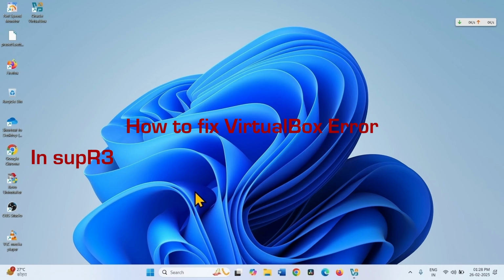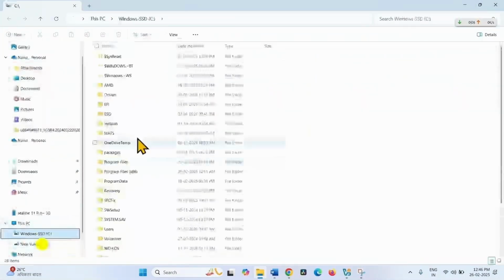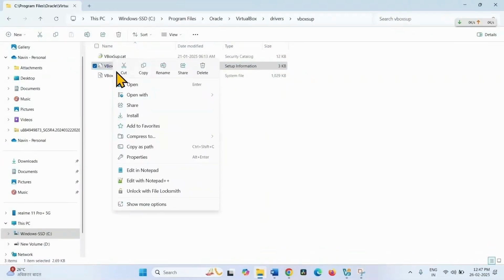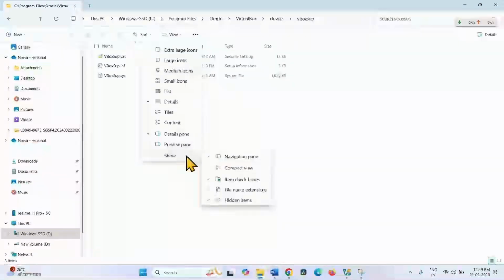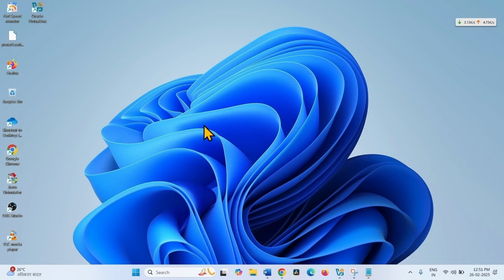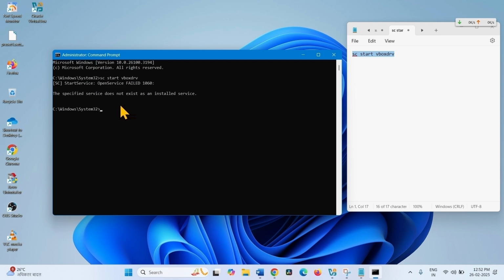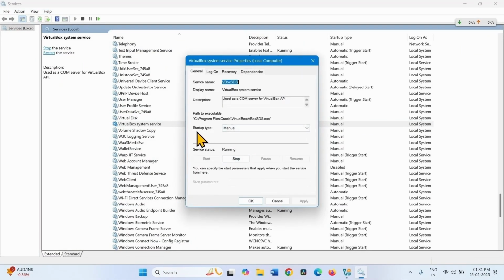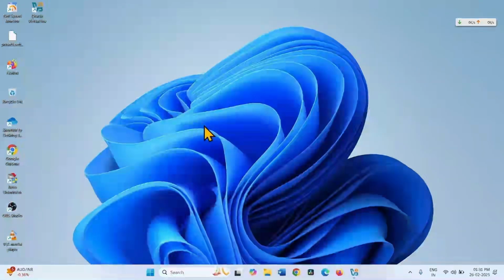How to fix VirtualBox Error In supR3HardenedWinReSpawn in Windows 11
Error message:

VirtualBox Error - In supR3HardenedWinReSpawn
NtCreateFile(\Device\VBoxDrvStub) failed: 0xc0000034
STATUS_OBJECT_NAME_NOT_FOUND (0 retries) (rc =- 101)

Make sure the kernel module has been loaded successfully.

where: supR3HardenedWinReSpawn what: 3 VERR_OPEN_FAILED (-101) - File/
Device open failed. Driver is probably stuck stopping/starting. Try 'sc.exe query
vboxsup' to get more information about its state. Rebooting may actually help.

Command: sc start vboxdrv